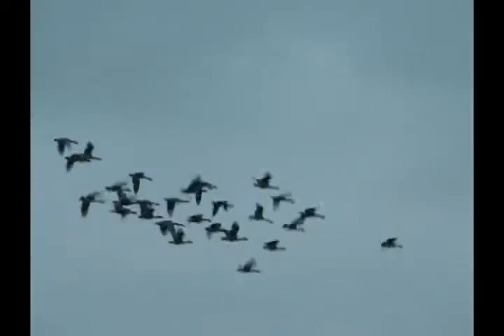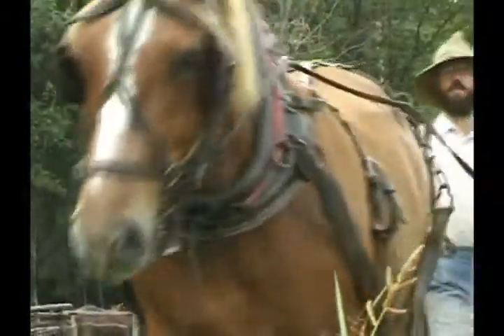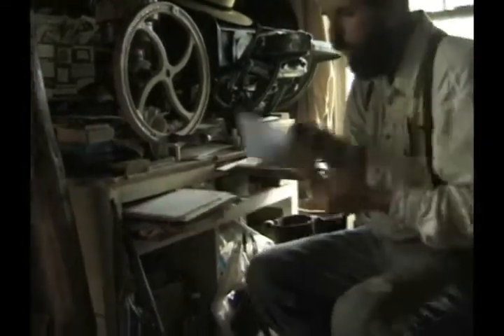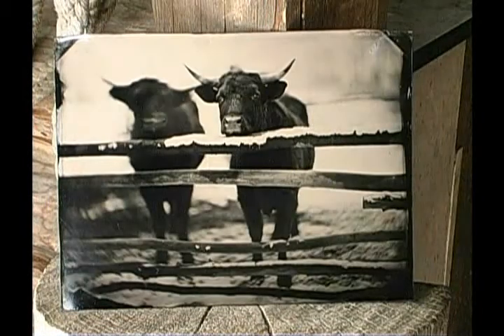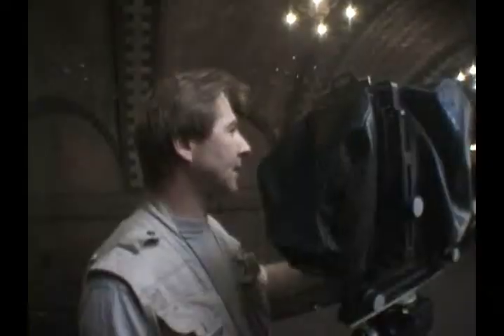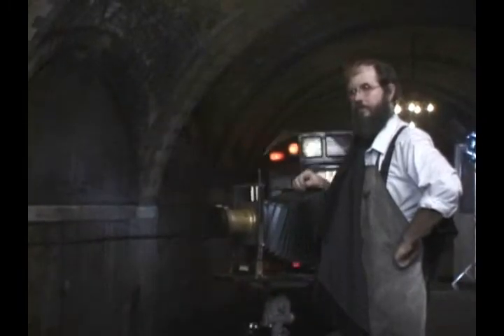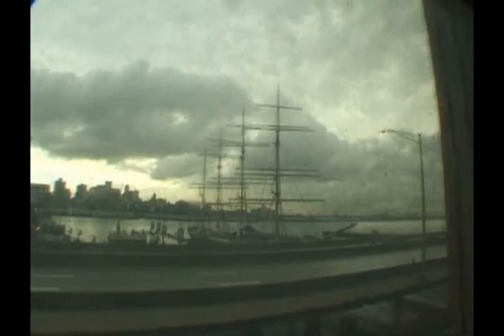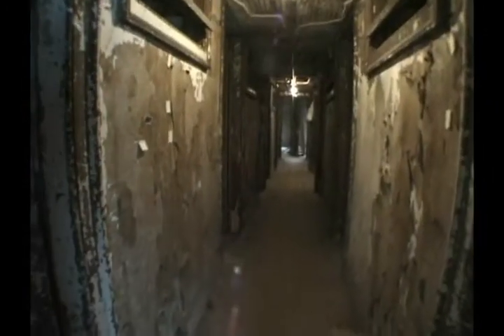John Coffer in New York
This video by John Murphy was made in 2006. It follows John on a trip he made to New York City.